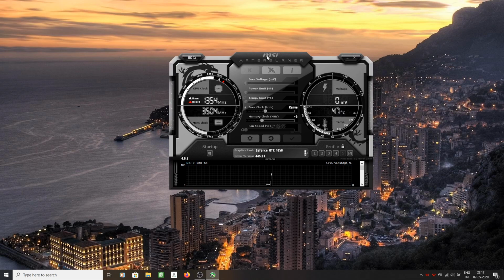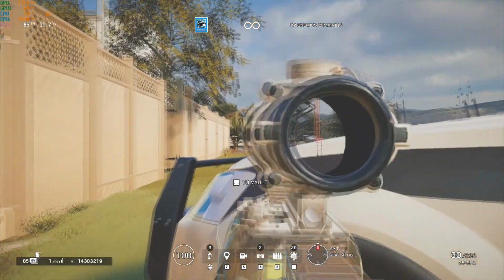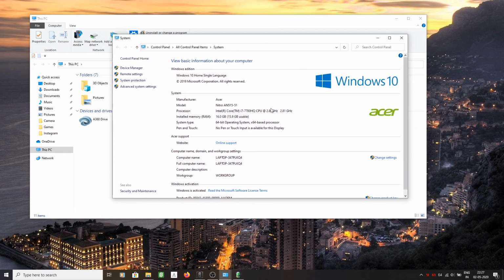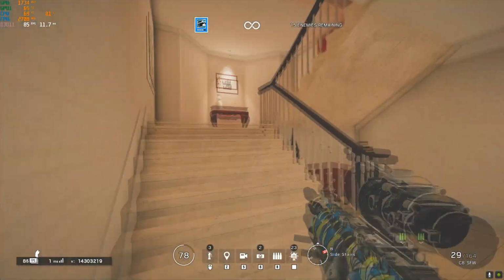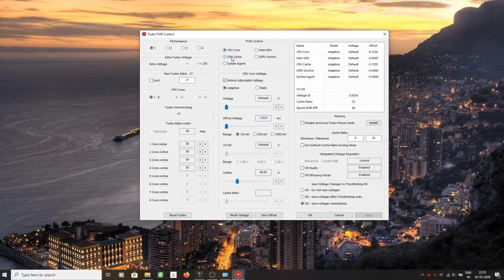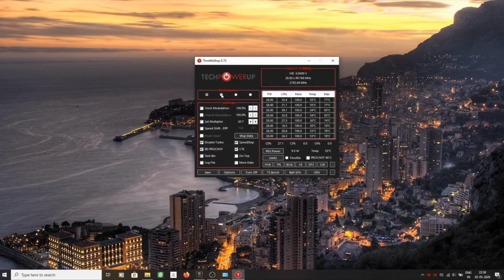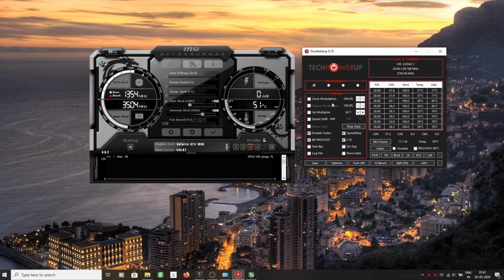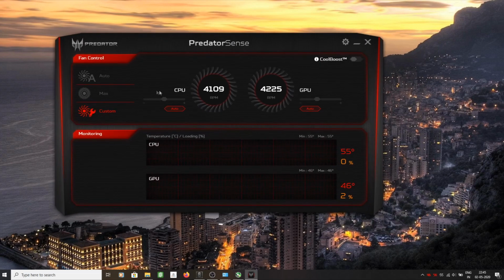100 % working Fix on your Overheating laptop while gaming + how to check temps while gaming.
If you guys are interested i can make a in detail video on how to set up Throttlestop properly.